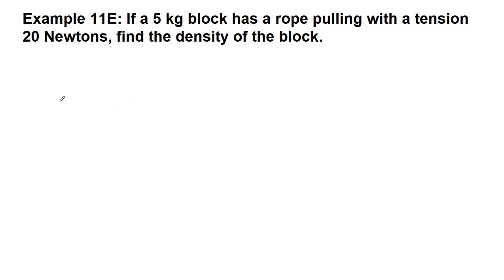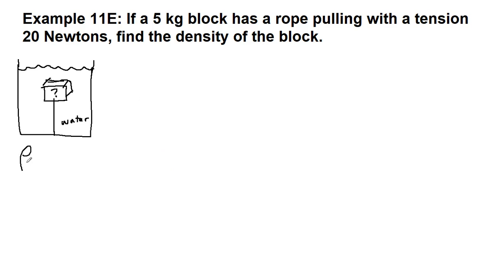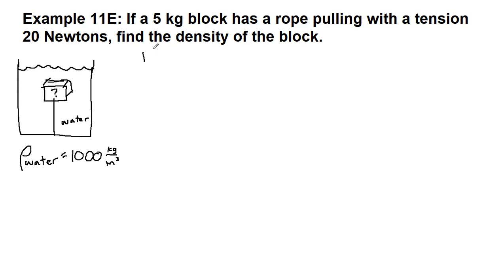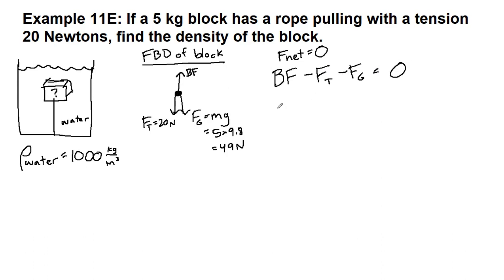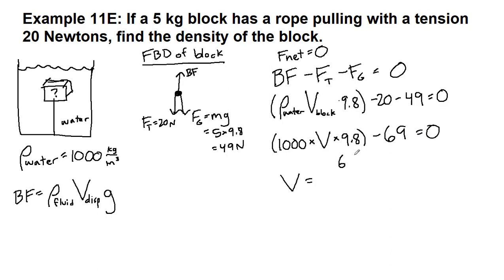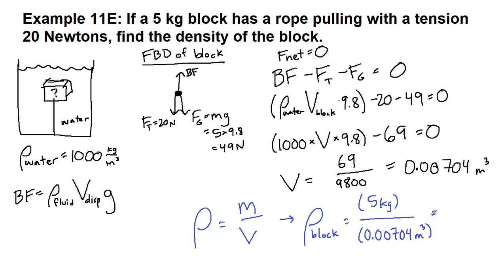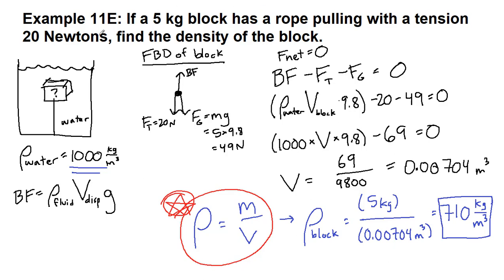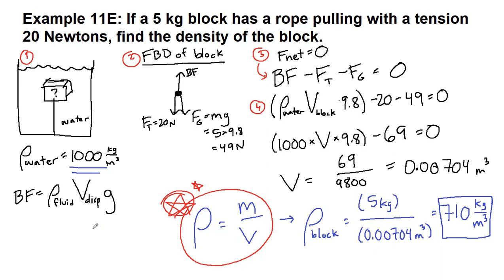GRCC Physics 125 - Online Lecture - Example 11E